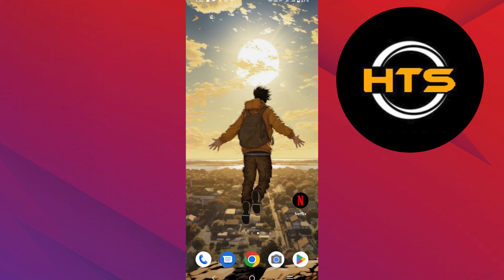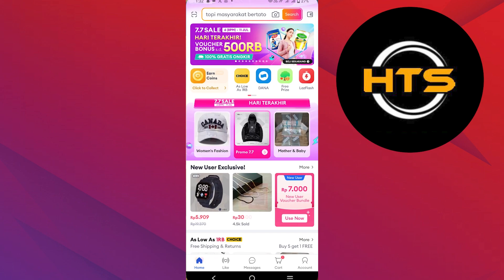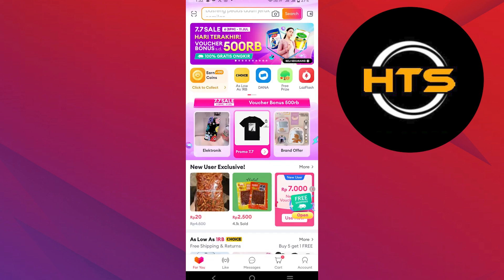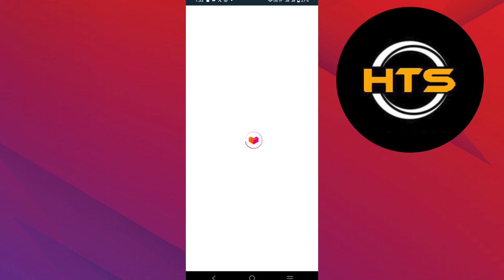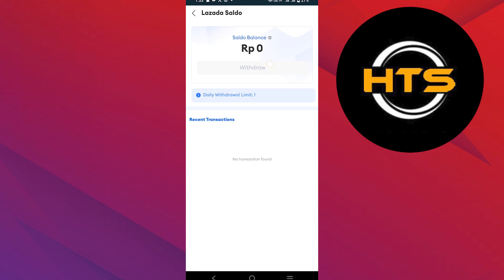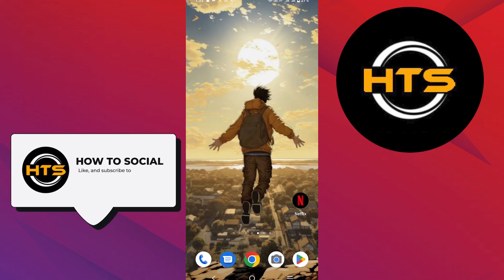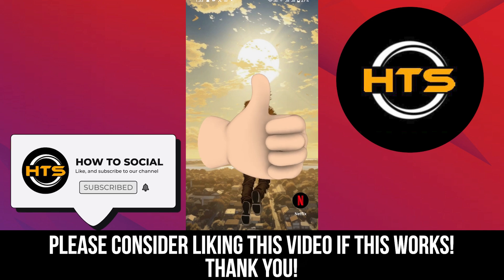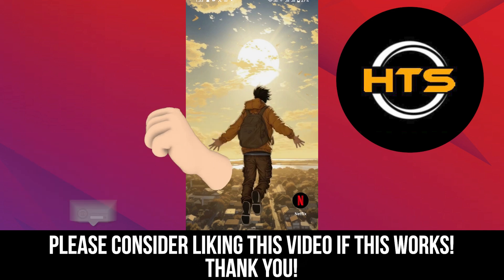How To Cash Out Lazada Wallet To Paymaya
Hey everyone! Welcome to this how to transfer lazada wallet to maya video tutorial.

If you want to know how to withdraw money in lazada wallet and how to transfer money from lazada wallet to paymaya, this video is for you.

In this video, we will show you how to transfer money from lazada to maya and how to withdraw lazada wallet to paymaya.

The steps on how to get my money from lazada wallet is easy.

After watching this video, you will find out how to transfer money in lazada wallet and how to get the money in lazada wallet.